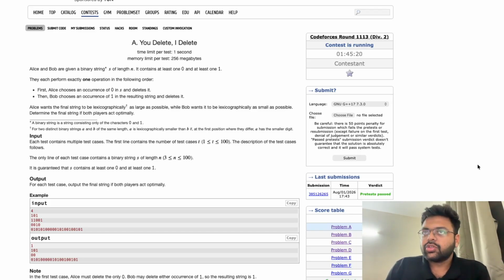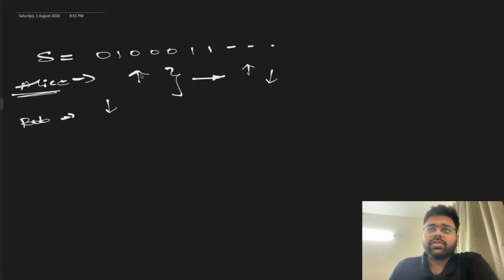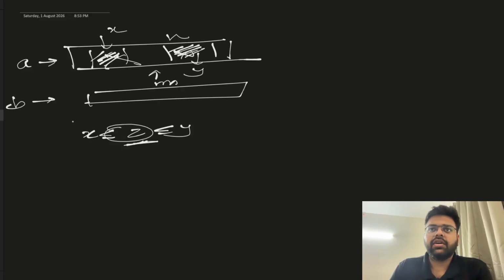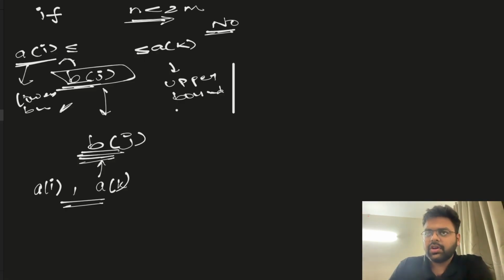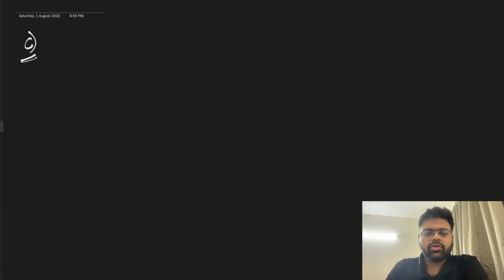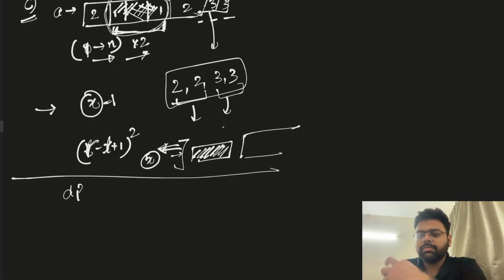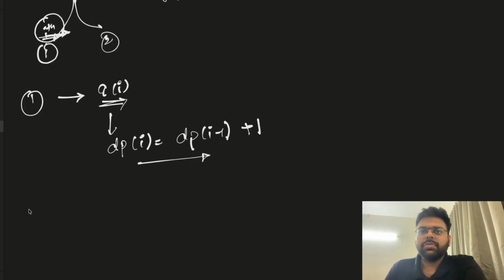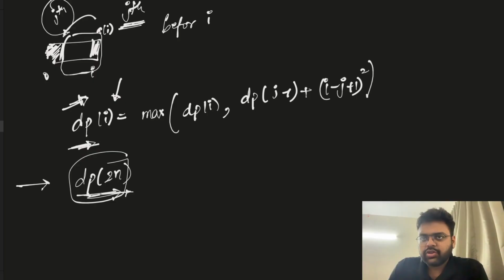Codeforces Round 1113 (Div 2) | Full A, B, C Solutions Explained in C++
Full solutions and approach breakdown for Codeforces Round 1113 (Div. 2) — Problems A, B, and C explained step-by-step in C++.

In this video:
✅ Problem A — approach + clean implementation
✅ Problem B — approach + clean implementation
✅ Problem C — approach + clean implementation
✅ Common mistakes & edge cases to watch out for